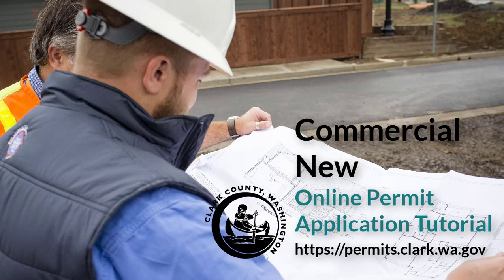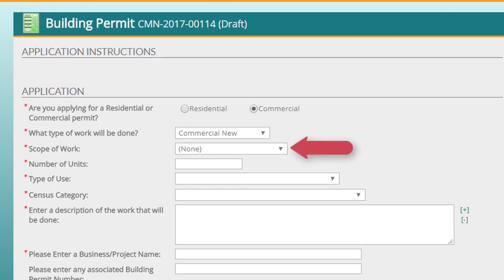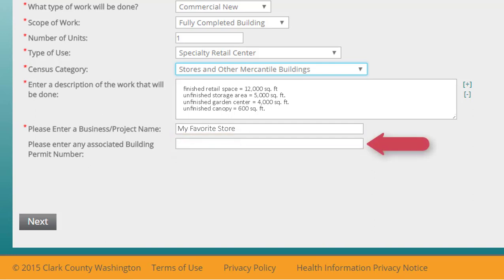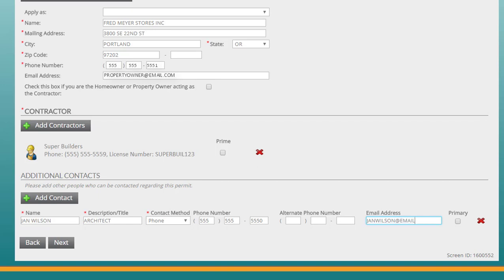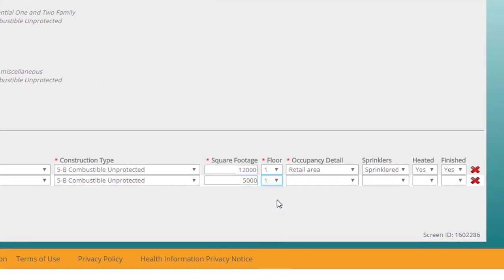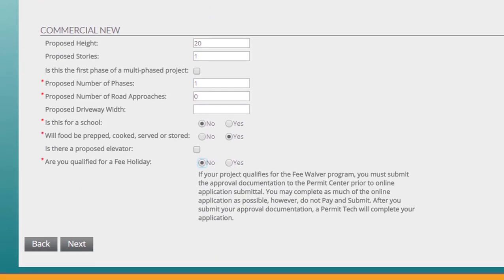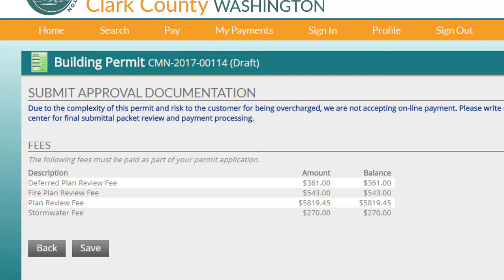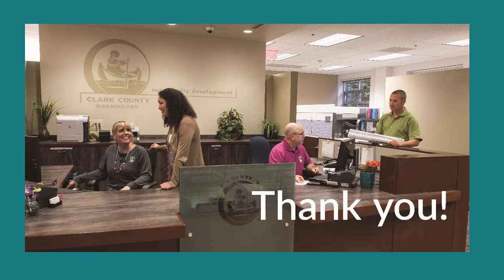Clark County CC LMS Commercial New Permit Tutorial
This video demonstrates the process of applying online for a commercial new permit in Clark County’s online permitting system.